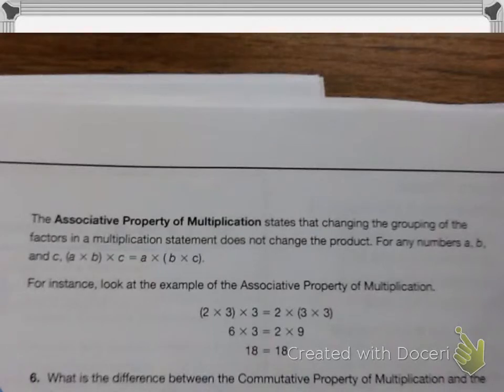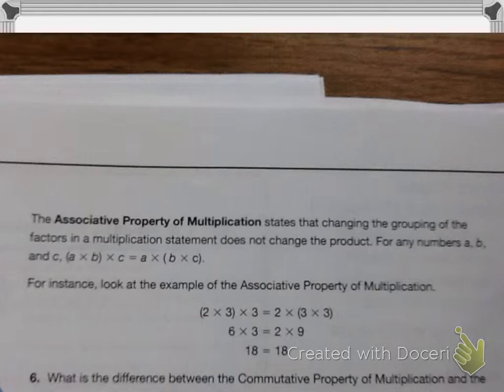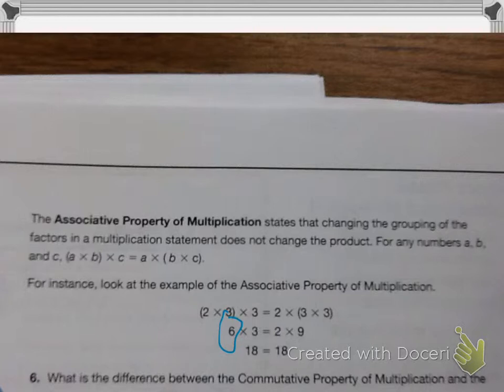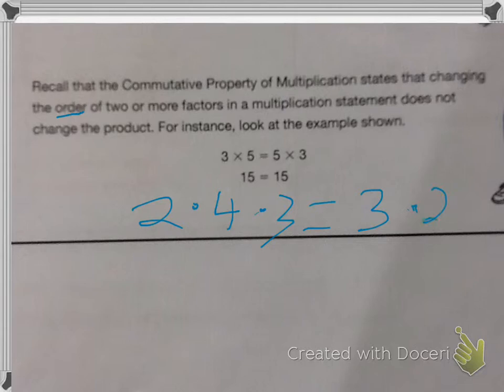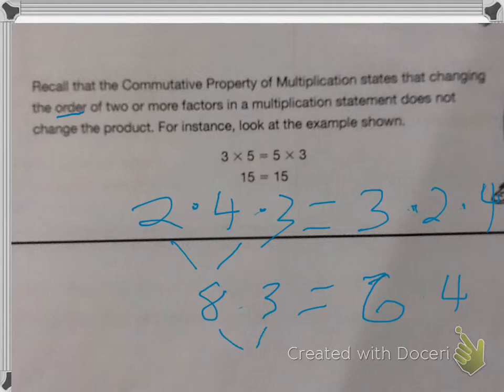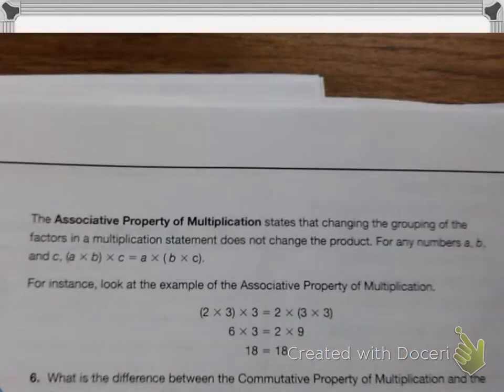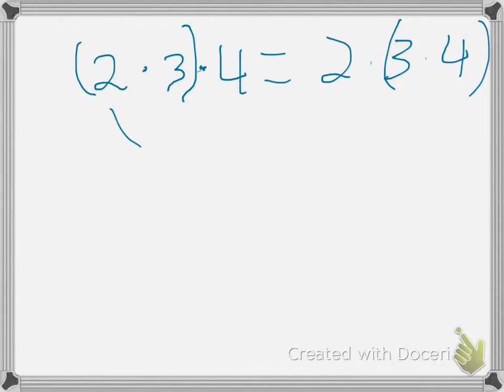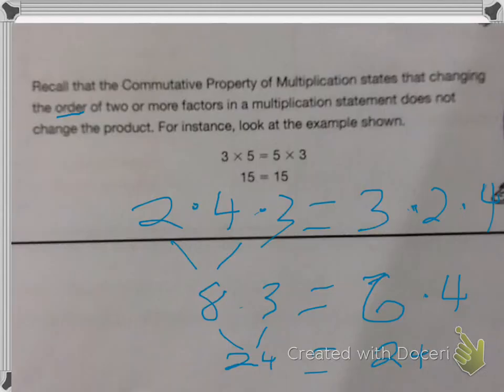Associative & Commutative Properties of Multiplication